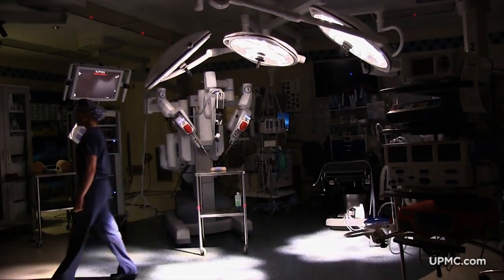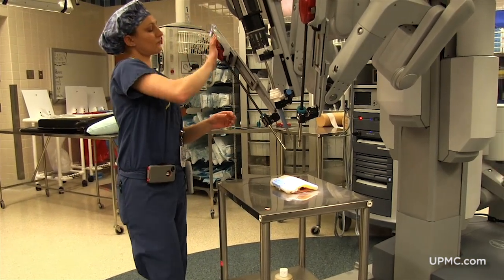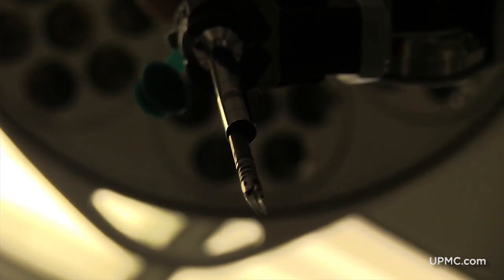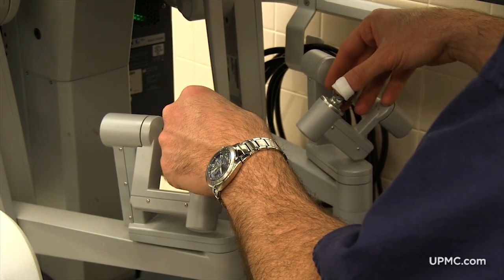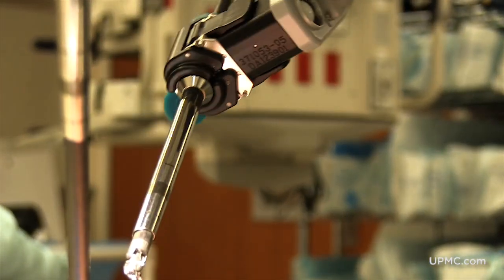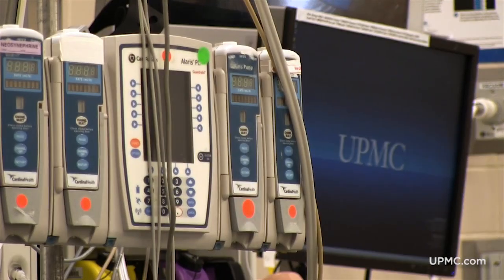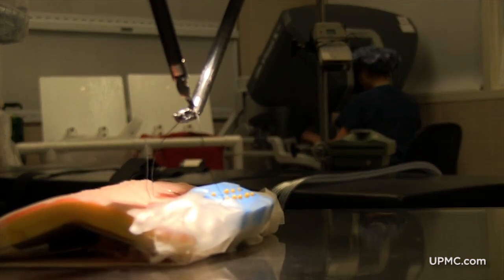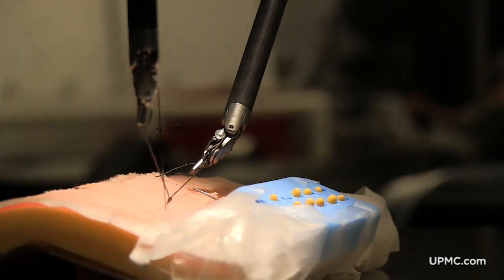UPMC Center for Robotic Head and Neck Surgery with Dr. Duvvuri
Umamaheswar Duvvuri explains how Robotic Surgery assists doctors to simplify surgery and shorten a patient's stay in the hospital and recovery time post-surgery.